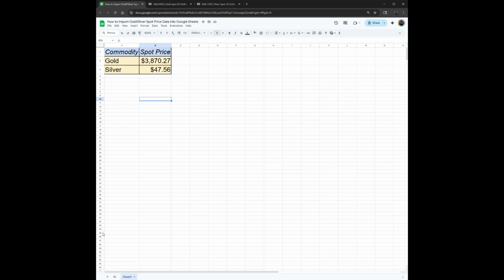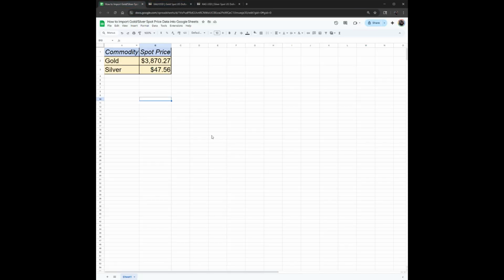How to Import Gold/Silver Spot Price Data into Google Sheets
In this video, I show you the easiest way to import live gold and silver spot price data into your Google Sheets stock portfolio spreadsheets and trackers. This method utilizes HTML scrape formulas and does not require the need for using Google Chrome Addons or Plugins. This is the safest way to get the spot price data and protect yourself.

NOTE - YouTube may truncate (shrink) the below formulas, I recommend pausing my video when I select the cell and typing the full formula from there.

I am not a financial advisor. I am not suggesting or recommending you buy any of these stocks mentioned or shown in this video nor providing any financial advice of any kind. I am simply showcasing how to utilize Google Sheets more effectively. This video is meant for education and entertainment.